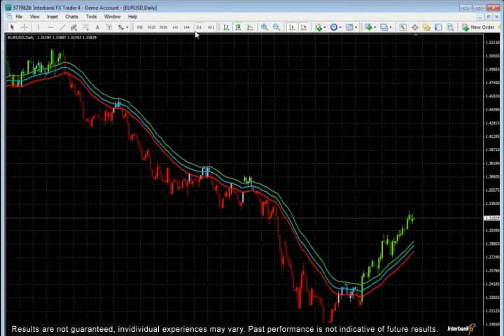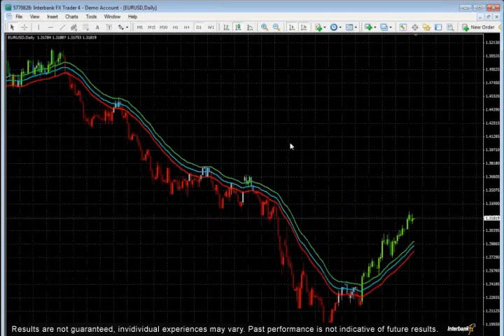Part 6 of 7- Raghee Horner Webinar: Fibonacci 45/45_Split